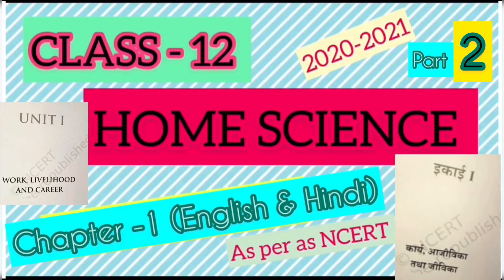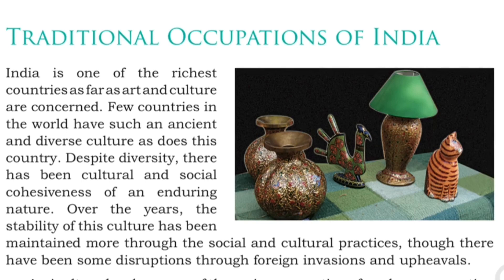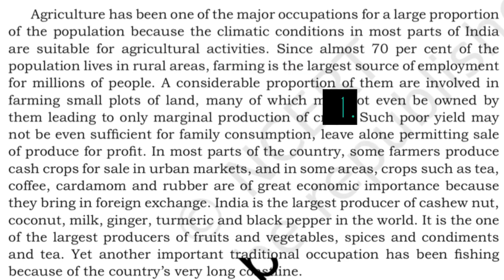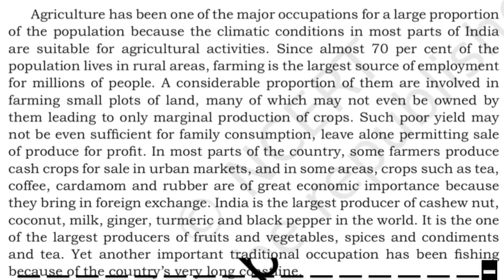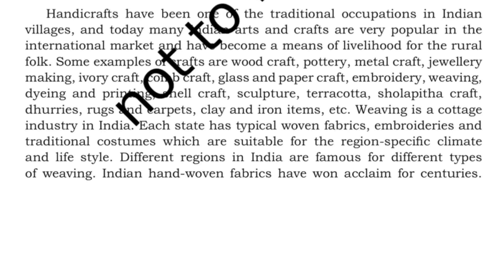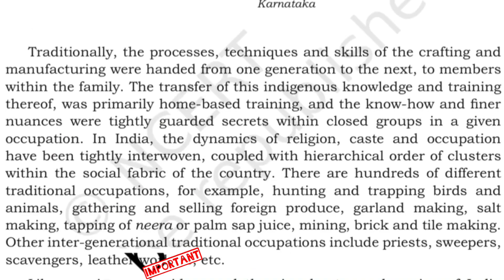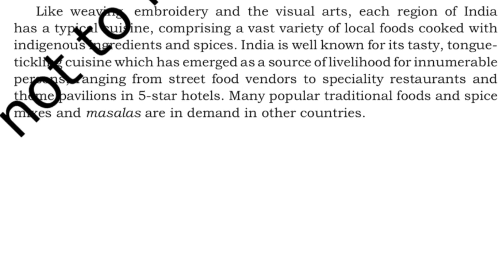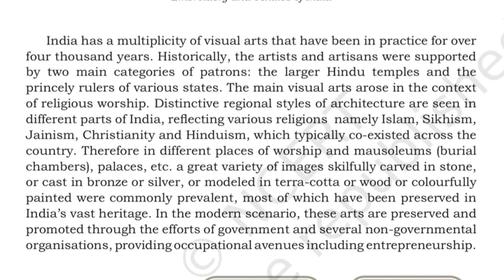Home Science Class 12: Chapter- 1 [Work, Livelihood and Career (कार्य, आजीविका तथा जीविका) Part -2